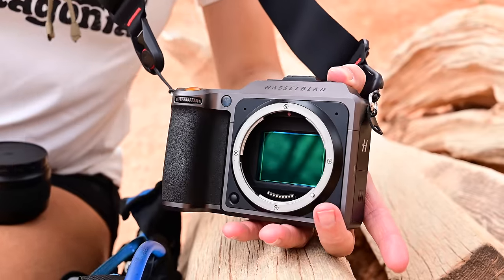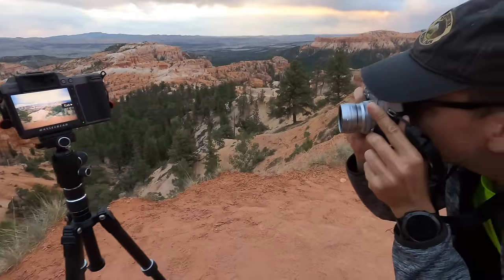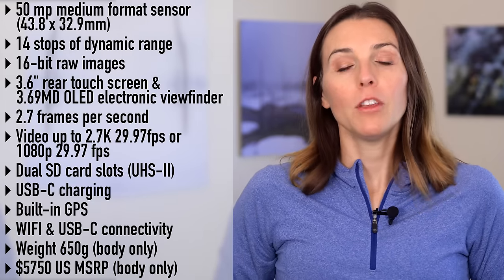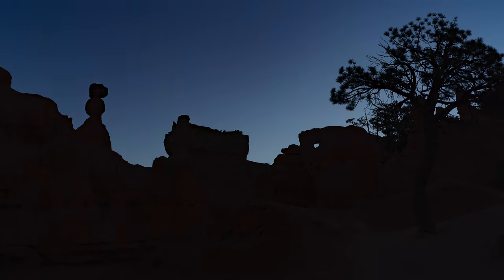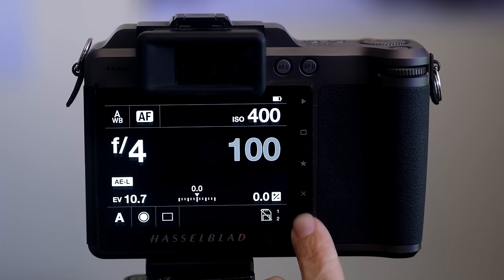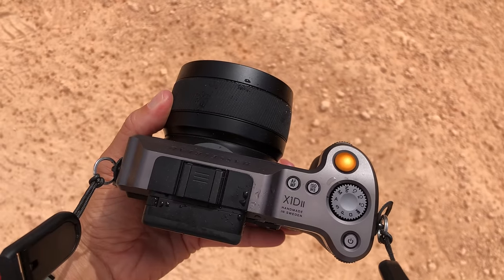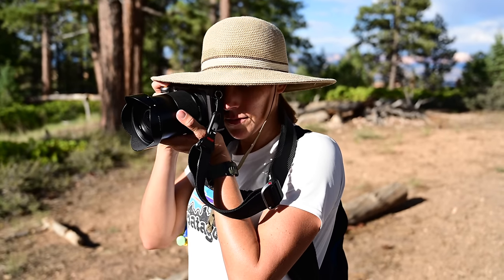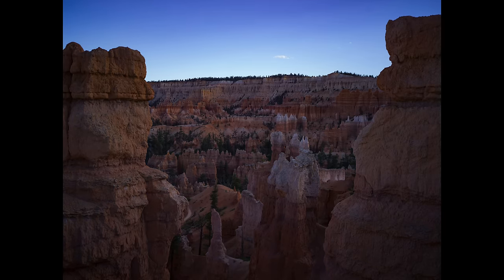Hasselblad Medium Format - I Have Seen THE LIGHT - X1D II 50C Full Review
I took the Hasselblad X1D II 50C to Bryce Canyon National Park to put it to the test. I share a TON of photos along with my thoughts of the camera in this video! Links to gear and other Hasselblad videos here...
Find the gear...